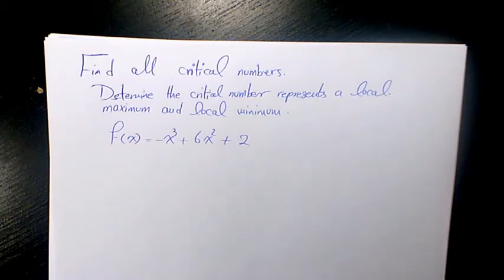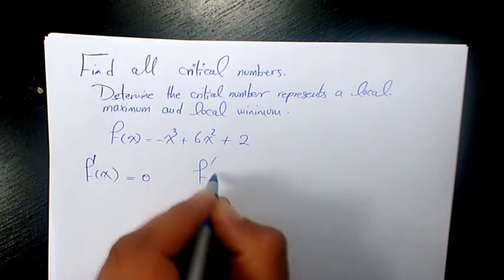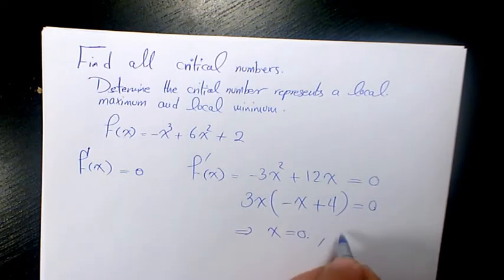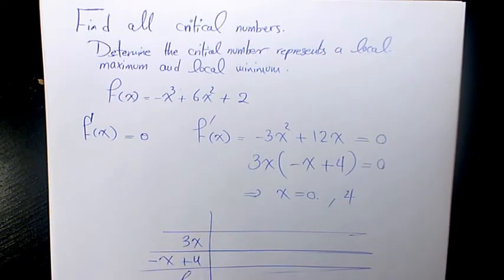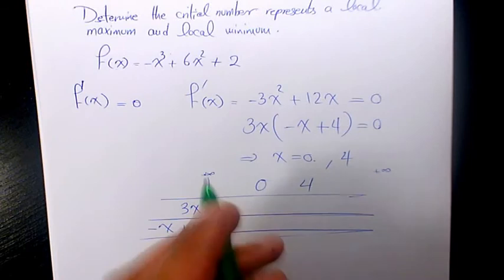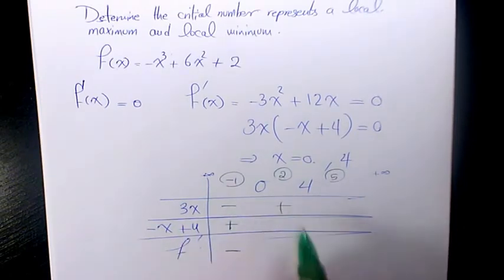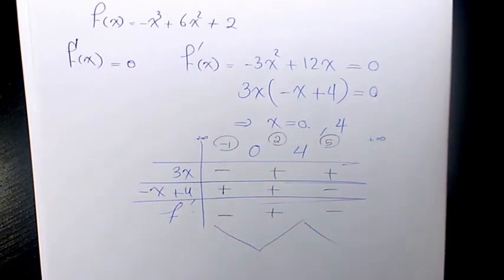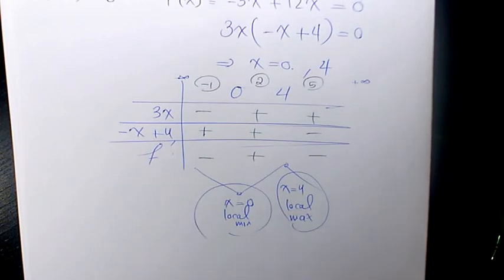How to Find Critical Points -x^3+6x^2+2 Local Min and Max